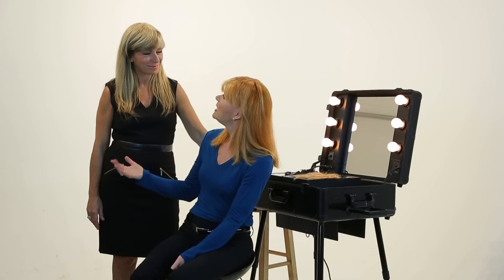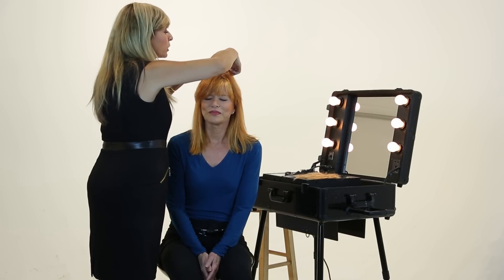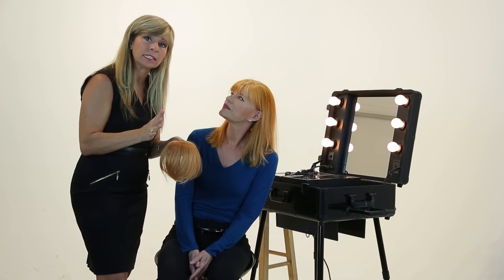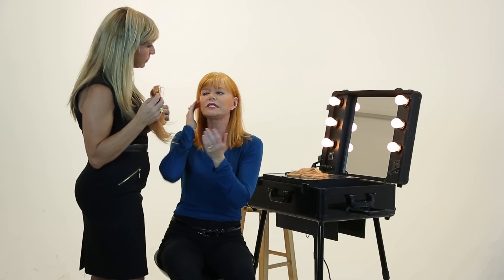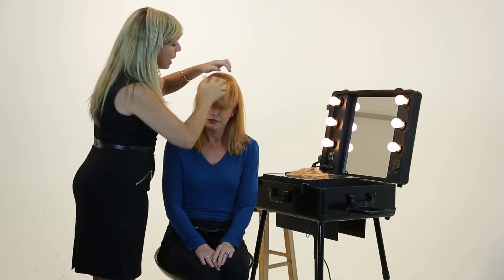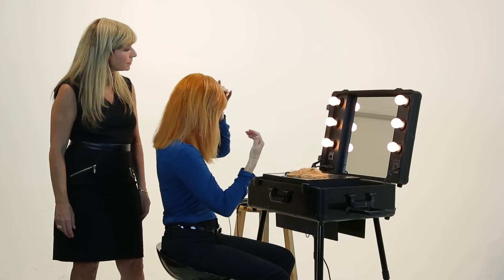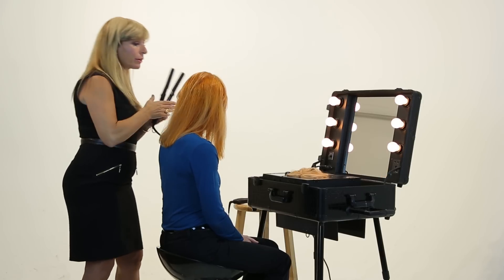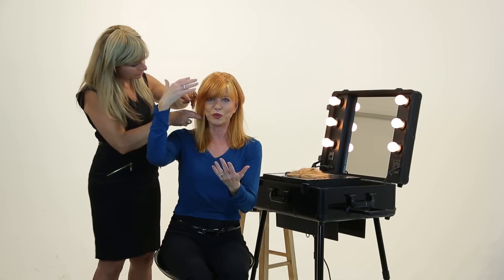How to Style Frangi Bang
We teamed up with Sonia Di Marie from Hair Diamond to design the perfect hair pieces for redheads for any occasion. This video will give you a step by step guide on how to achieve the right look!